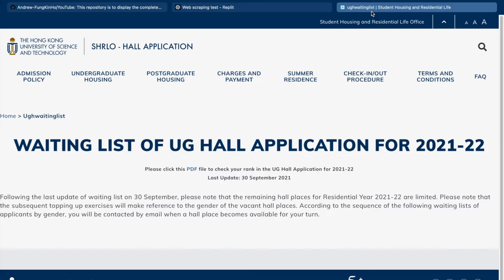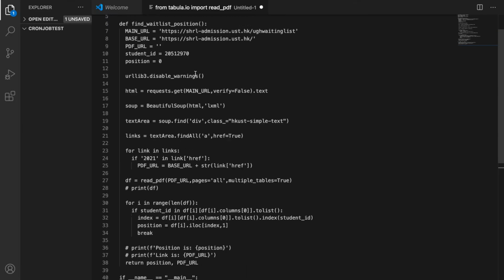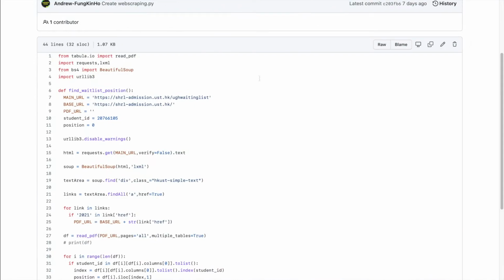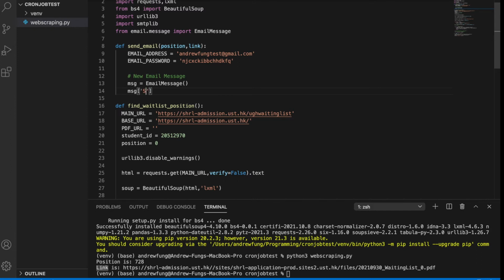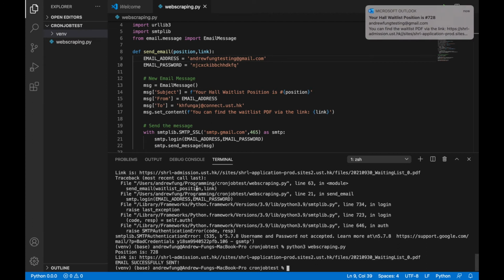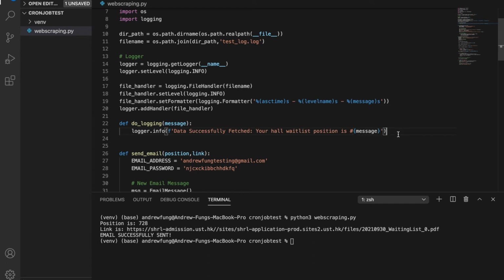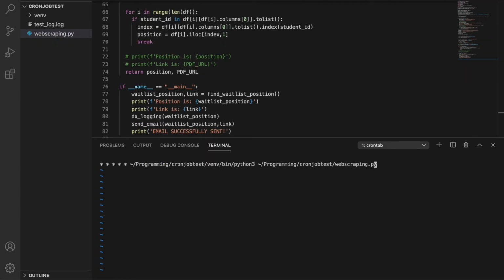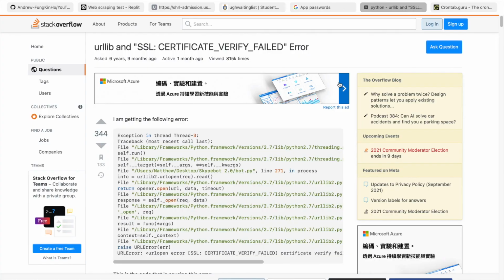How to Schedule CronJobs to Send Email Notifications — Python Task Automation with CronJobs (part 2)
Hello Everyone! My name is Andrew Fung, in this video, I will be showing you how to automate your everyday web scraping tasks with beautiful soup and schedule it to run on a regular basis with cron jobs on Mac. In this second episode, I will be firstly using the web scraping script that we have written in the first episode, then create a function for sending email notifications to our mailboxes, and finally, setting up cron jobs to run this task periodically and on a regular basis.

Problem statement: I am currently on a waitlist in my uni's hall application, and my waitlist can be found from the university webpage's pdf link, which will be updated at the same time every week. Thus, I will run a cron job to fetch my waitlist position one hour after the weekly update from the web page and send me an email of my new position.

Timestamps
0:00​ | Intro
2:58 | Run Part 1 Locally
4:41 | Creating a Virtual Environment
7:50 | Send Email with smtp
15:11 | Setting Up Cron Jobs
24:55 | Out tro